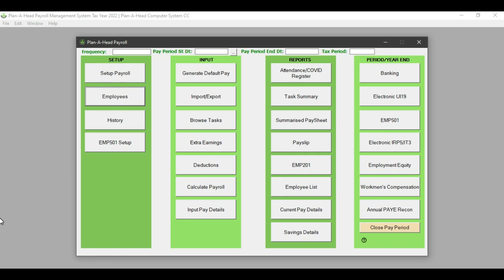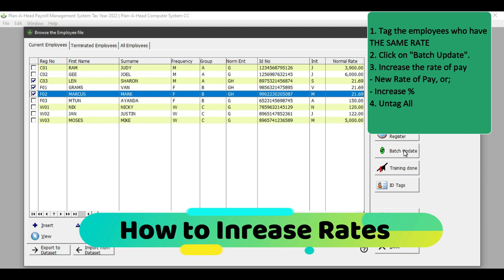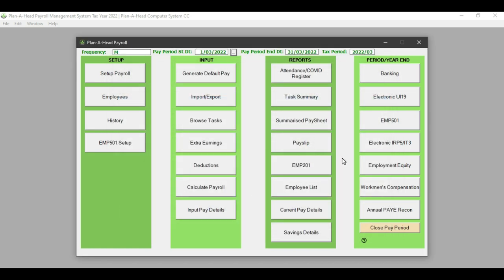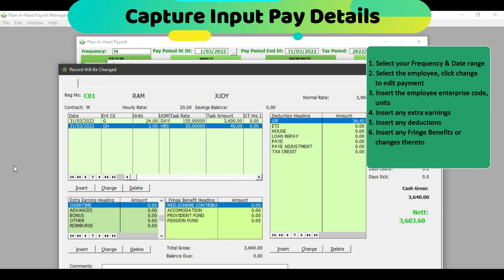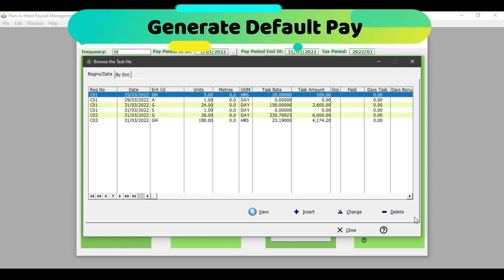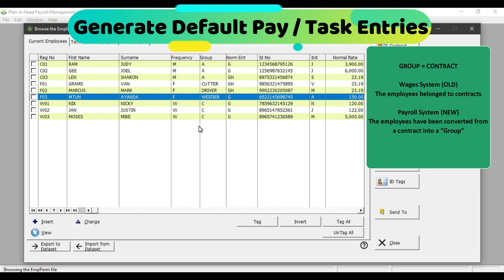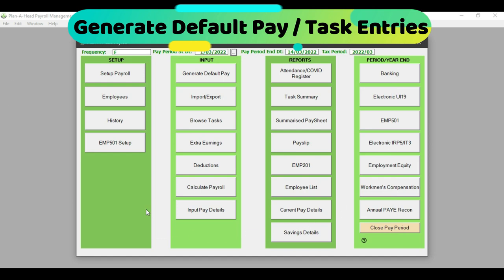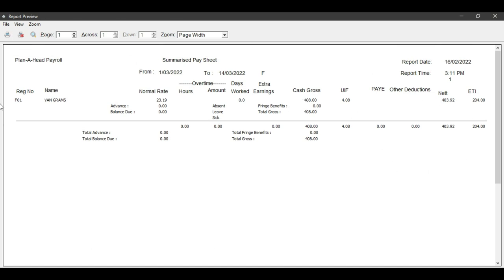PAYROLL PROCESSING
Welcome to the video on "Payroll Processing"

Please use the timestamps below to navigate to the sections relevant to you.

Introduction 00:00

Annual Calendar 01:11

How to Increase Rates 03:40

How to Capture Payroll 07:35

Input Pay Details 07:50

Important Change !!!  ( Extra Earnings & Deductions) 09:29

Generate Default Pay 15:00

Generate Default Pay TASK ENTRIES 21:40

Setting up Groups 24:03

Setting up Fields and Holidays 24:25

Monthly Reports 30:00

Close Pay Period 31:20

Locked Periods 32:04

Import Options 33:29